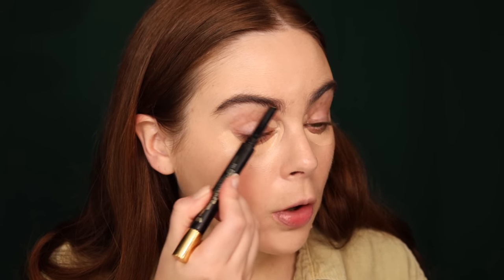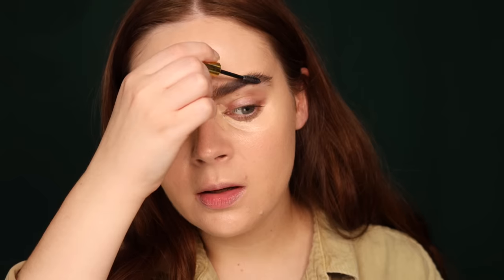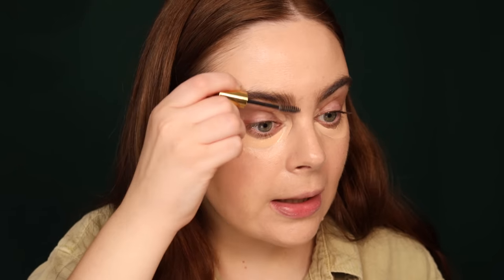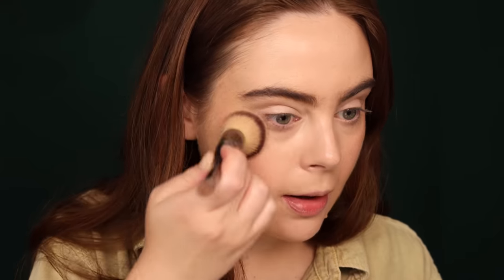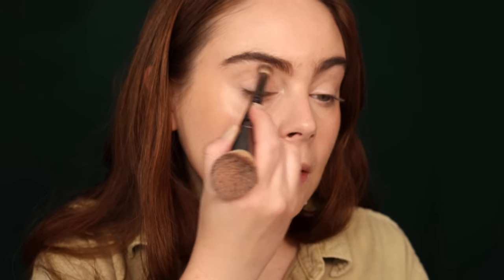Expensive but REALLY good makeup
PRODUCTS MENTIONED-

1:10 Is Primer Worth it?
3:26 Need a wedding foundation? Watch this
6:45 Is this my new favorite bronzer?
11:16 Victoria Beckham Shadow Sticks + Lid Lustre
15:25 If there’s one thing you buy…
16:01 Does Burgundy Mascara make green eyes pop?
17:39 The perfect wedding highlight
19:31 My French blurred lip dreams